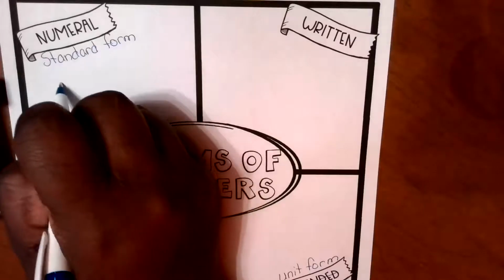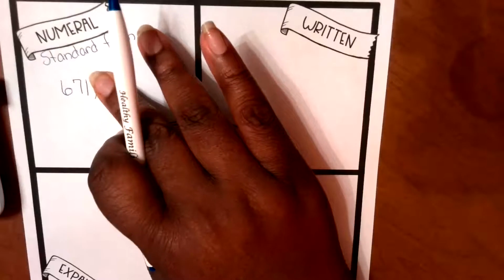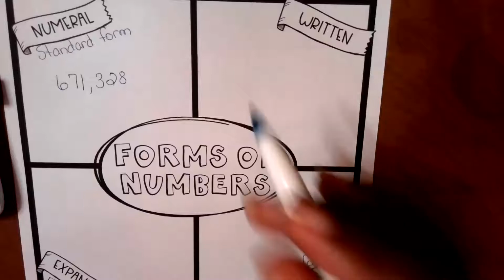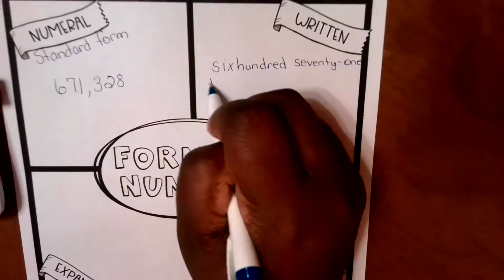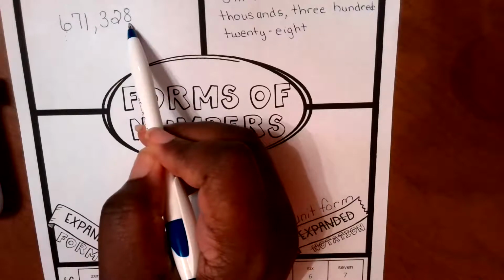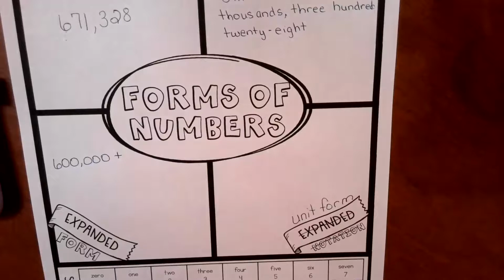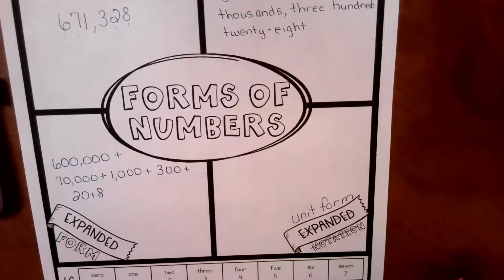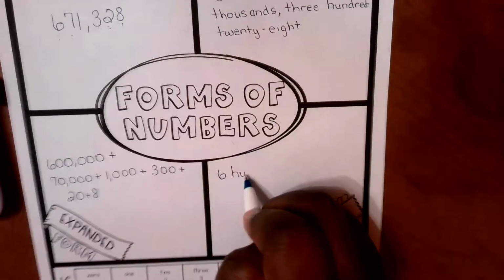Forms of Numbers